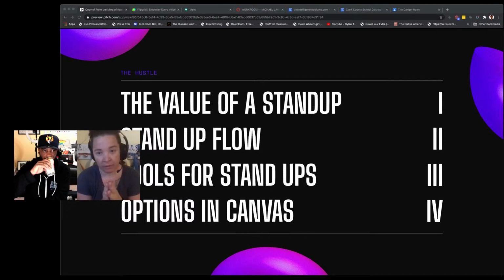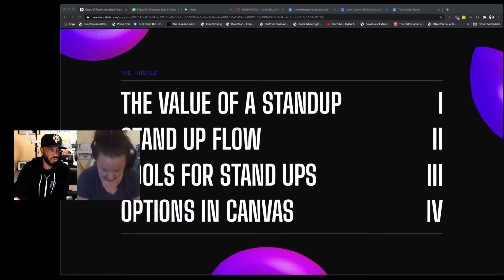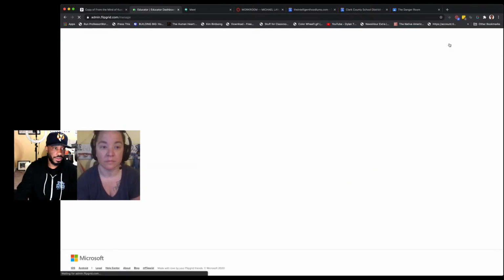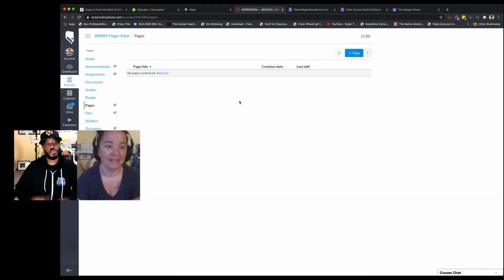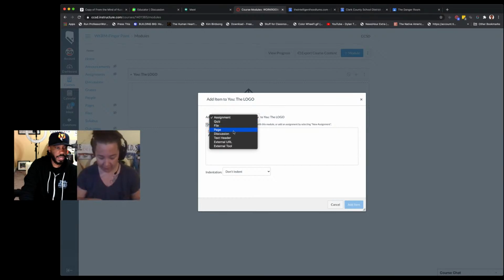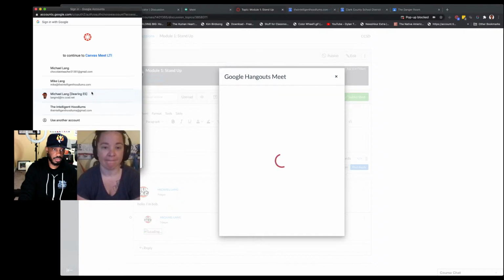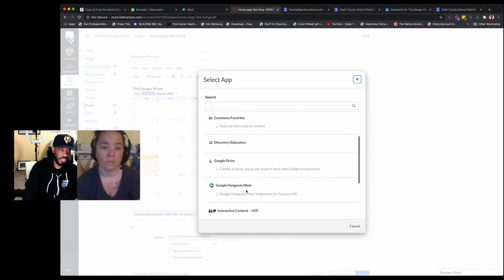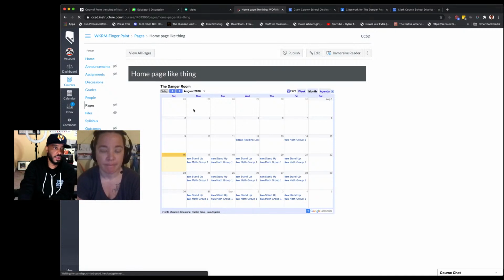Finger Painting: Bonus Episode